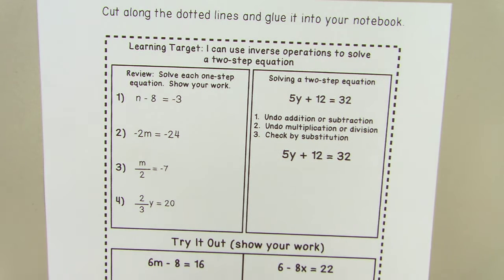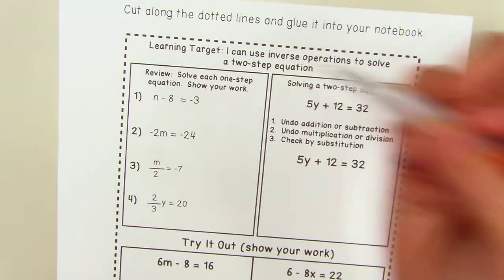one and two step notes